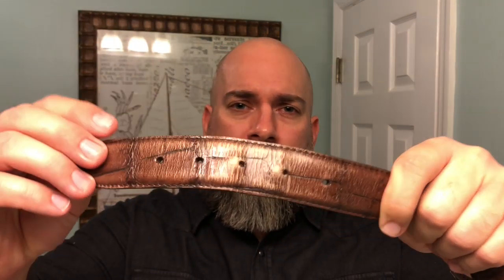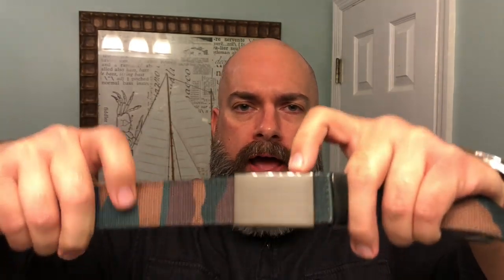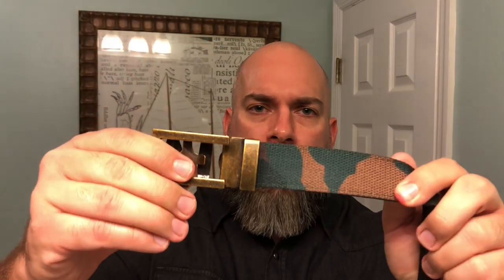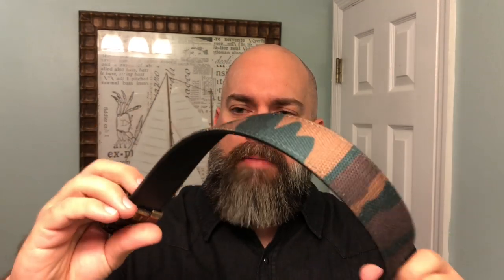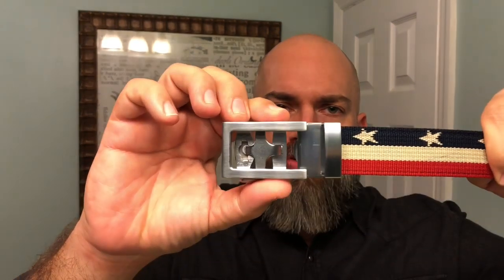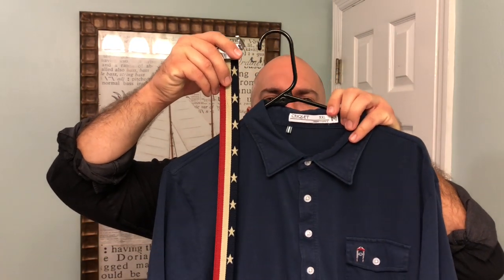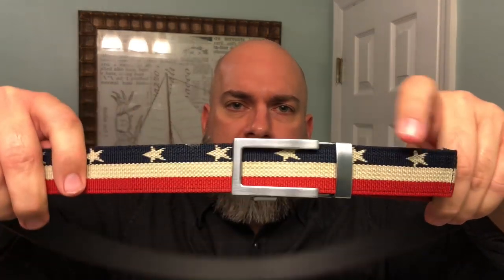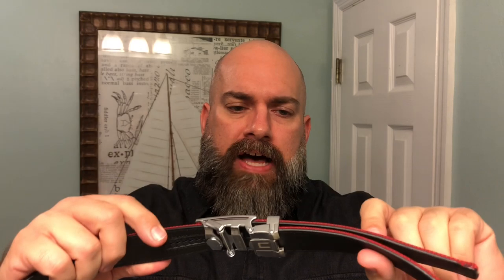Something I Haven’t Done In Over A Year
Guys, check out something I haven't done in over a year! Go visit my friends over at Anson Belt to instantly upgrade your style!